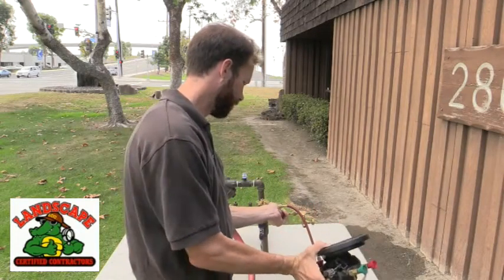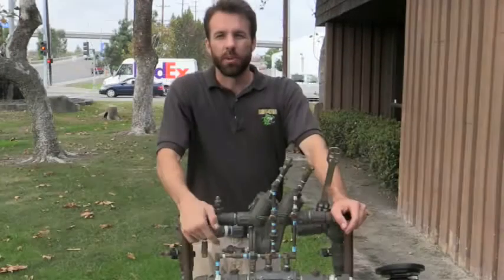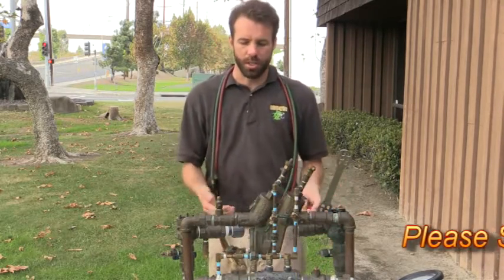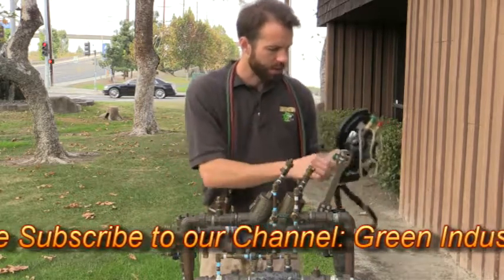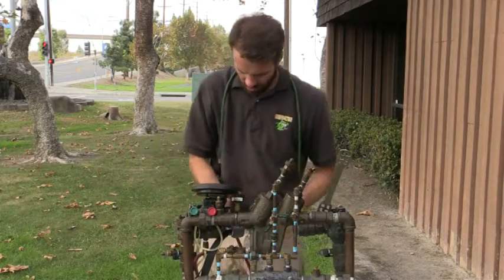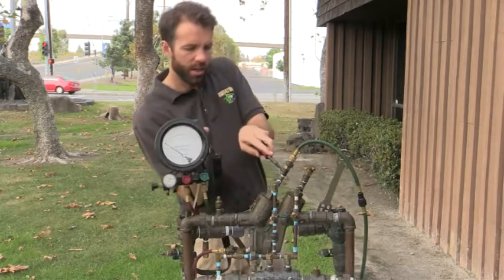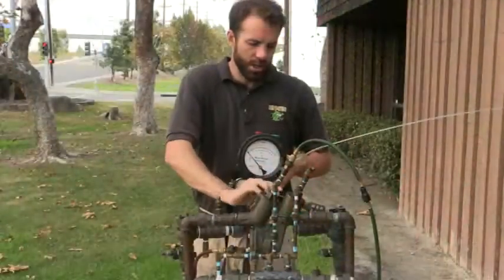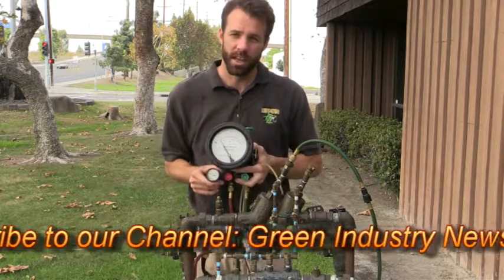Reduced Pressure Principle Backflow Assembly Trouble Shooting Part 2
Brandon Burgess with Irrigator Technical Training School covers trouble shooting on the Reduced Pressure Principle Backflow Prevention Assembly. The video covers a leaky #1 check valve